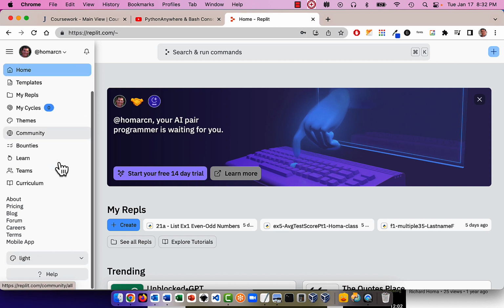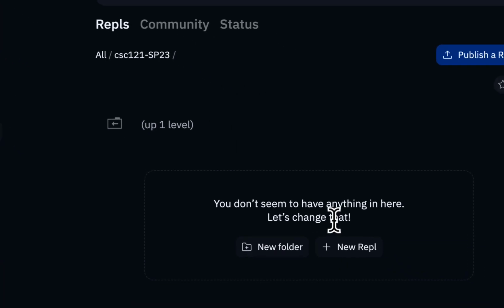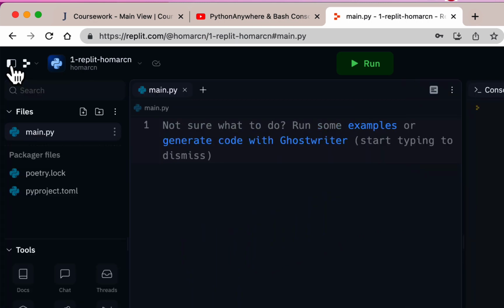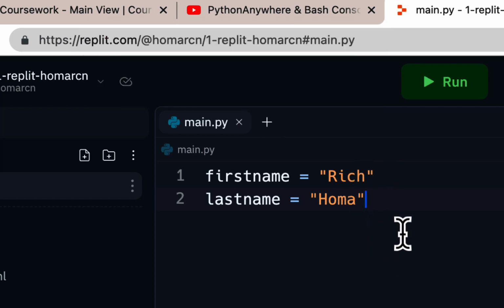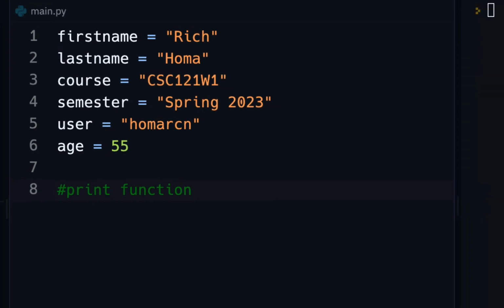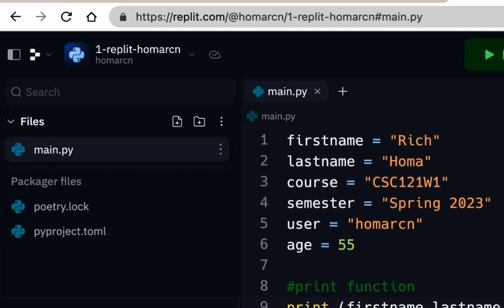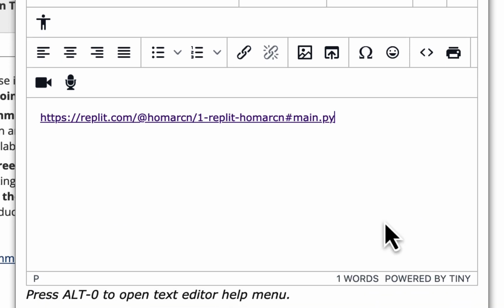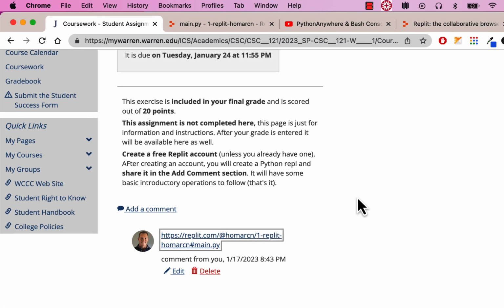CSC121 1-Replit Account Share (SP23)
After creating a new replit account (if necessary), creating and naming a new Python repl with some variables and a print statement and sharing the URL to MyWarren.